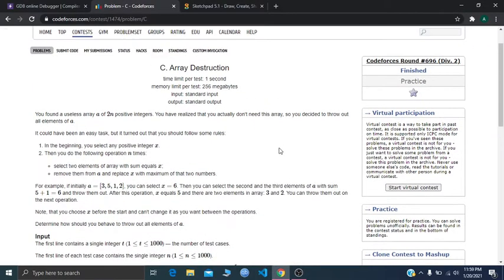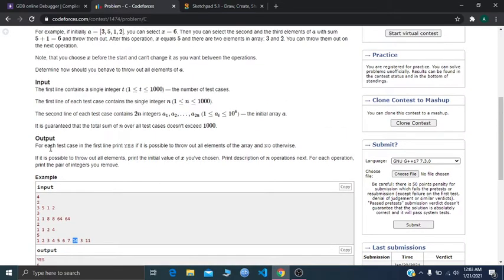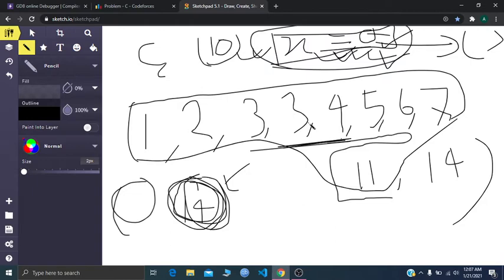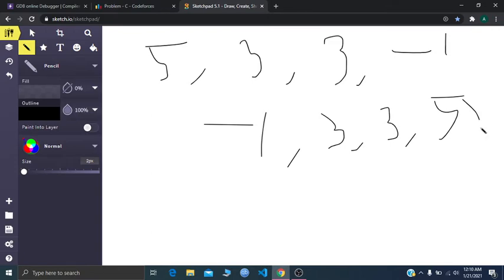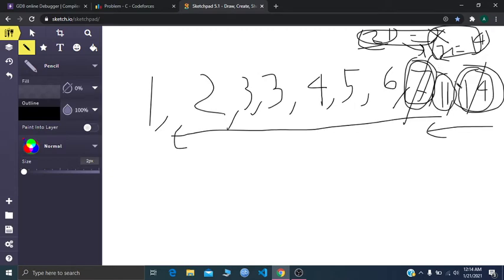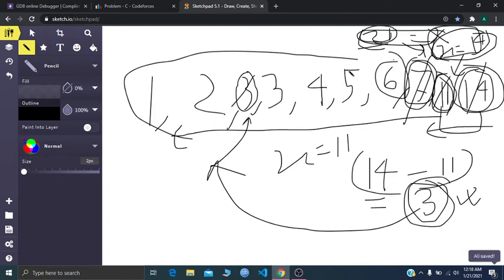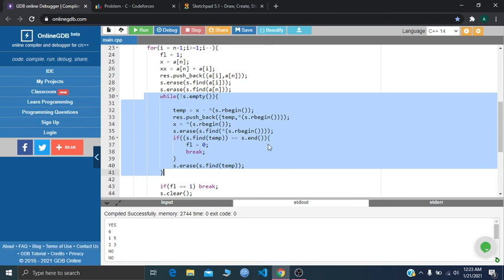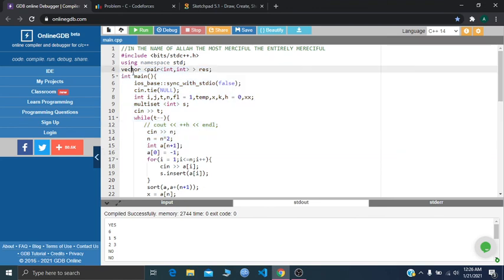C.ARRAY DESTRUCTION || DIV 2 ROUND 696 || CODEFORCES